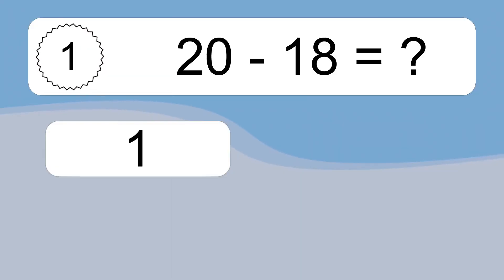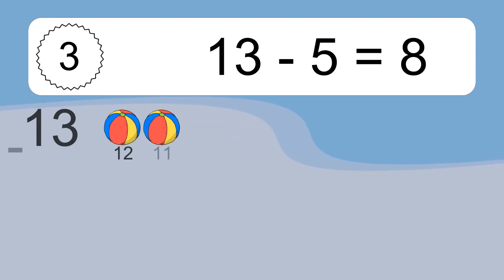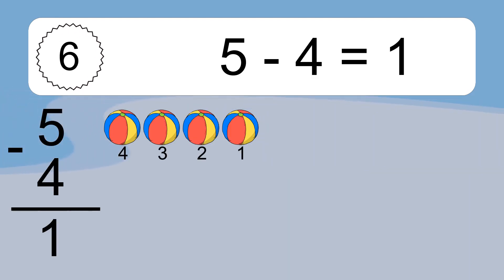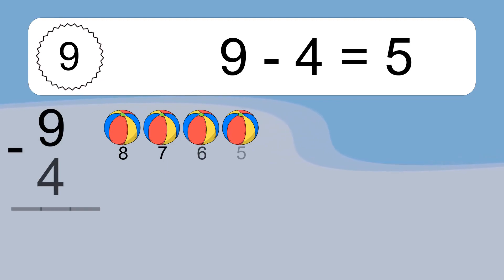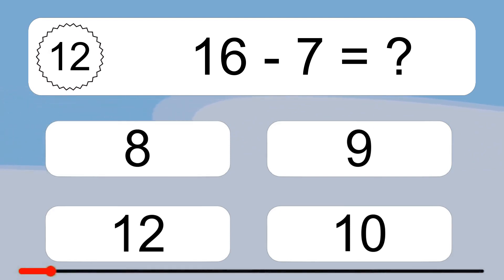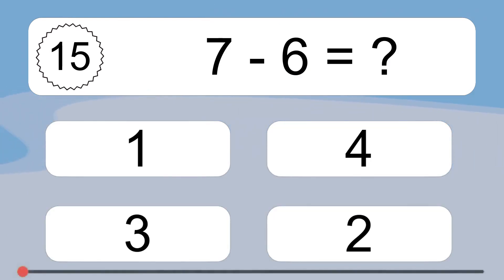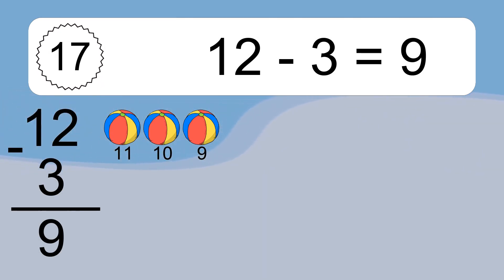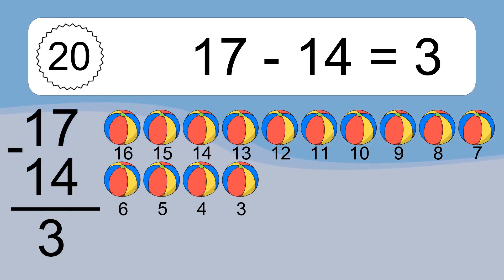20 Subtraction Quiz Exercises for Kids: Numbers Up to 20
Today's Challenge: Subtraction Quiz